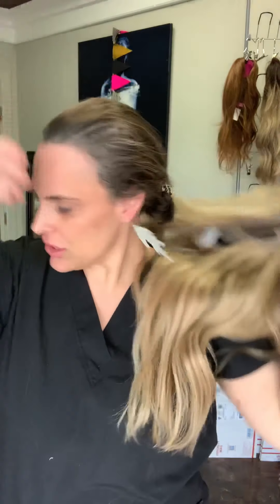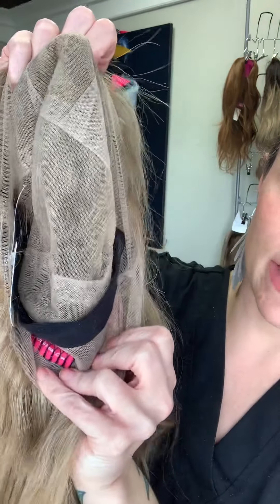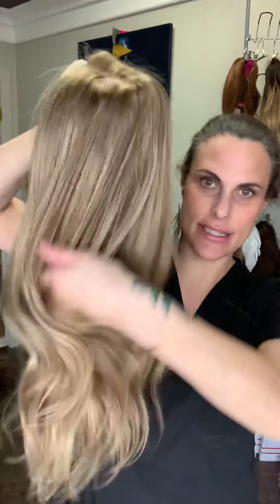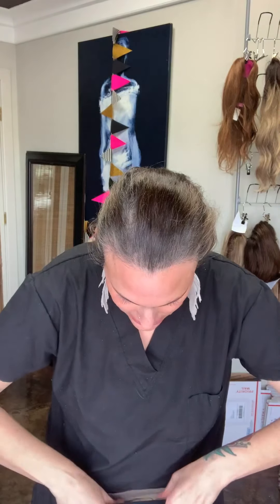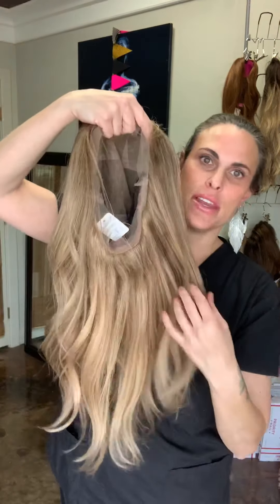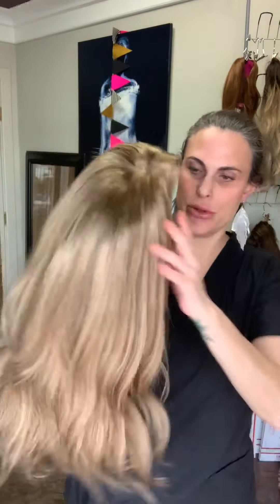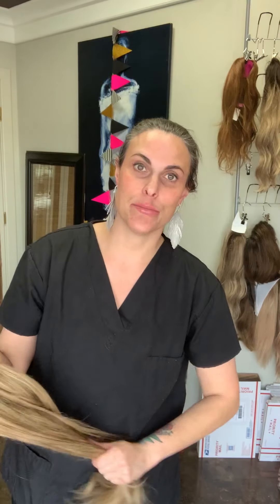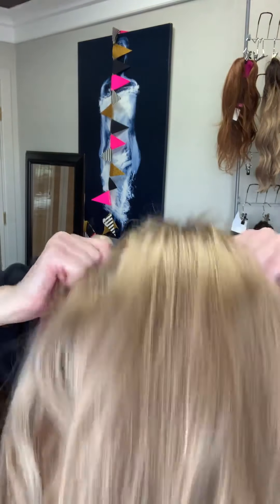Keeping your wig smooth and frizz free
Shop.thehairmama.com

Products links